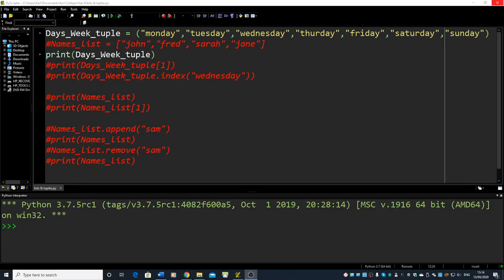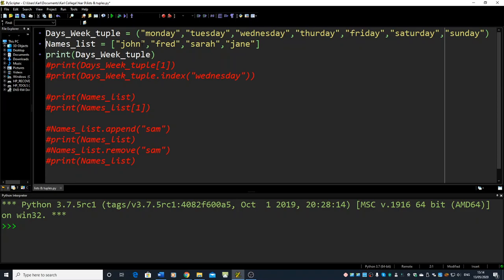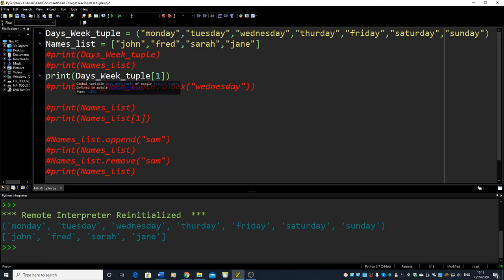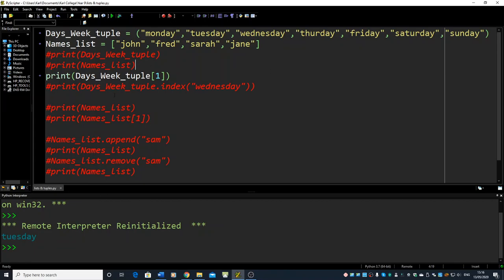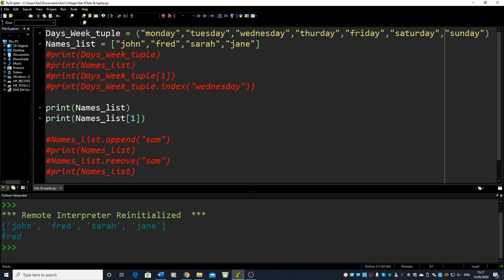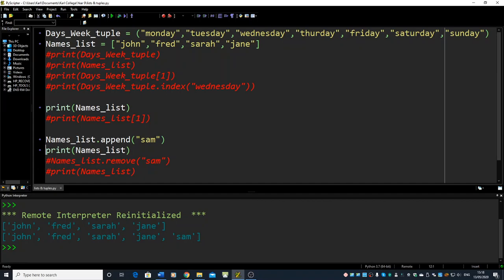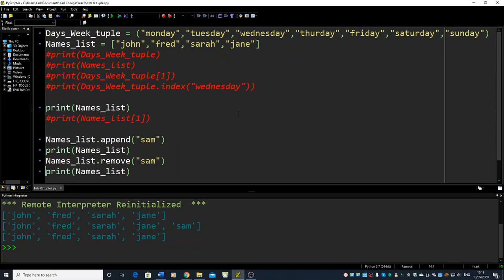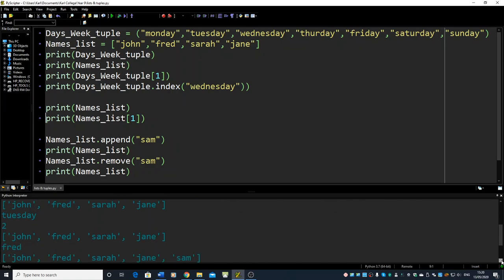Introduction to lists and tuples in python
This is short introduction that shows lists and tuples in python